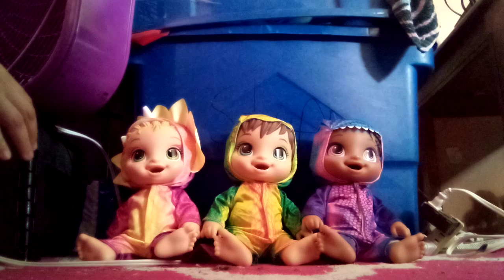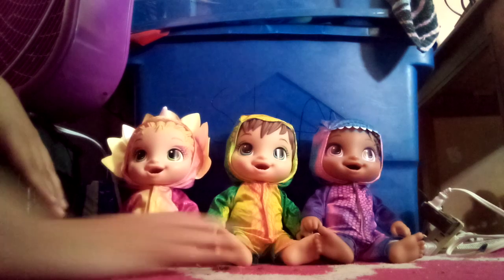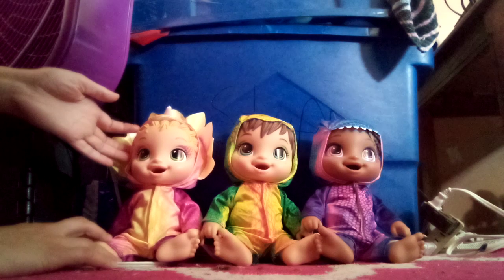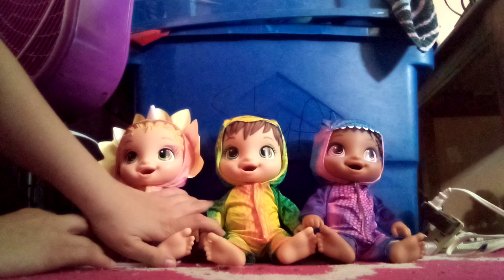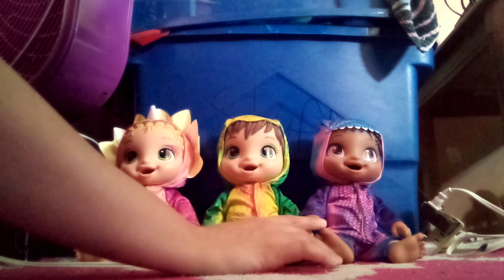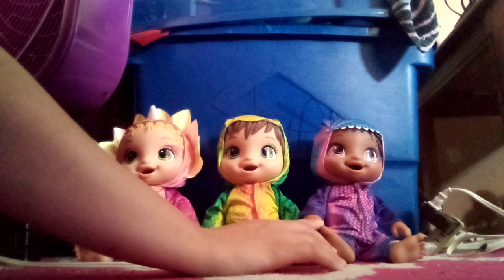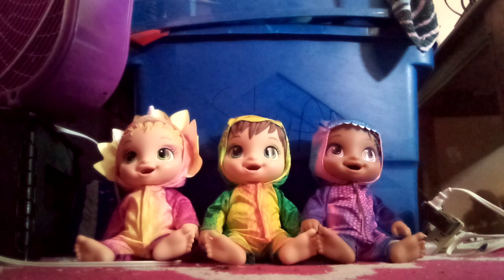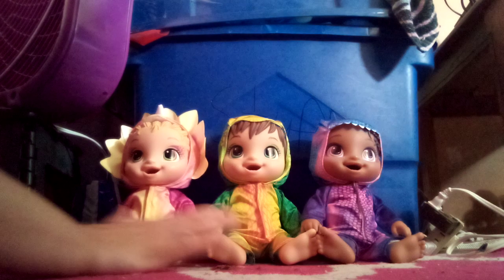Baby Alive Dino Cuties Dolls Review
I Am Going To Do A Review Of The Baby Alive Dino Cuties Dolls.